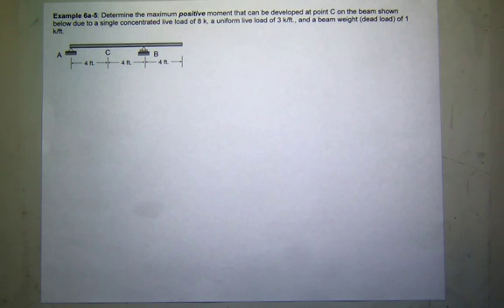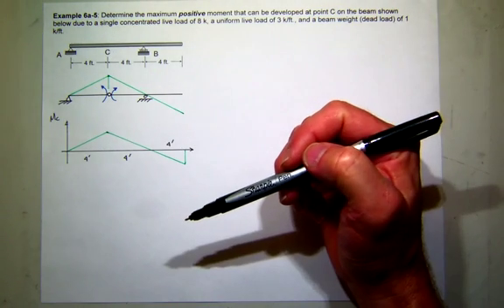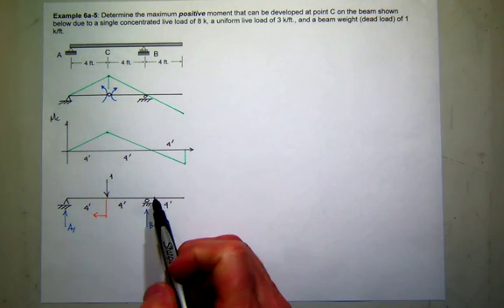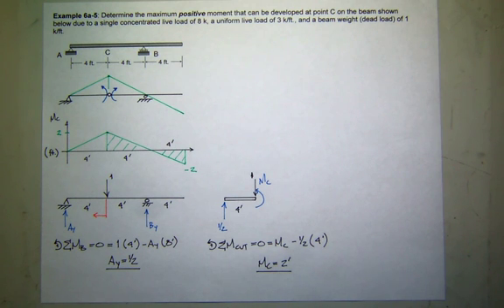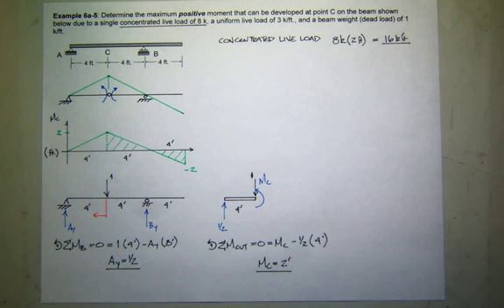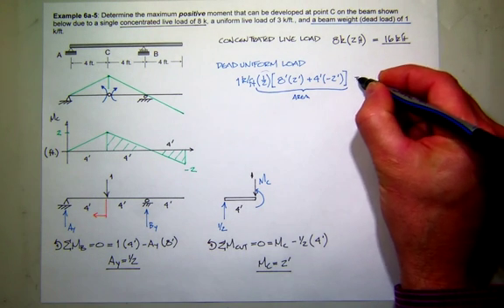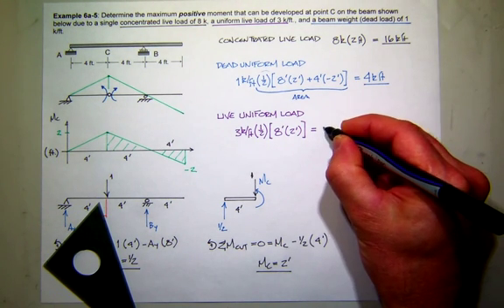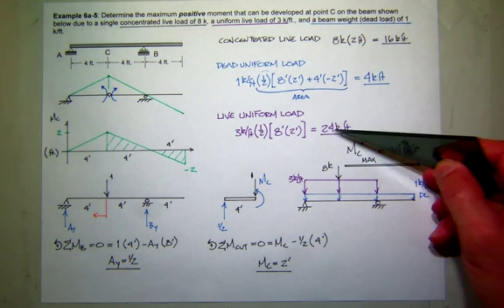Example 6a-5 s16